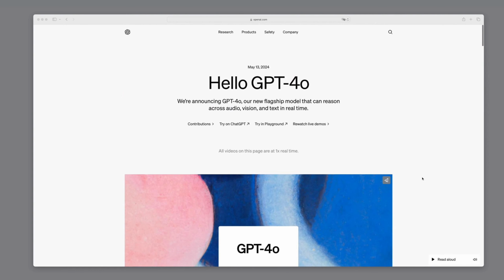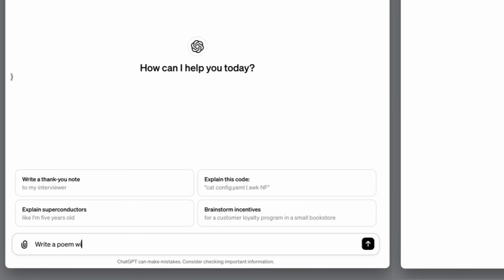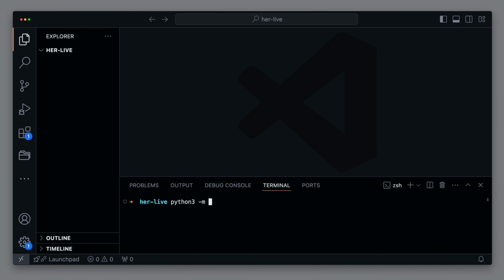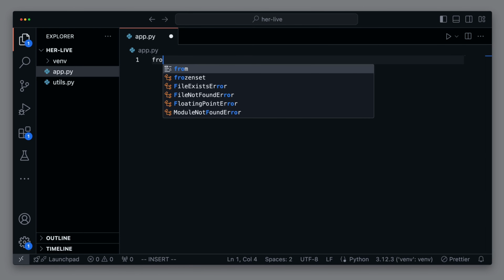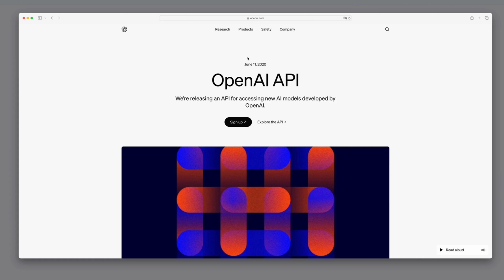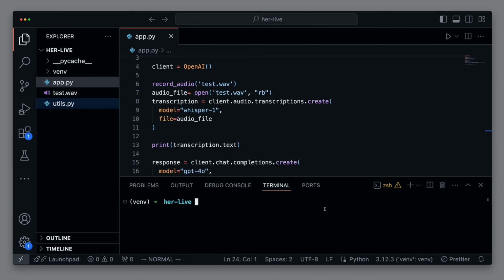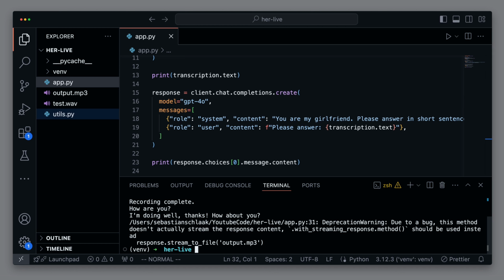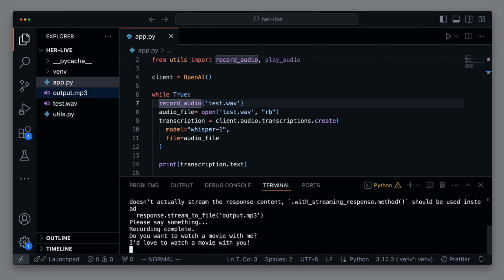GPT-4o API: Create Your Own Talking and Listening AI Girlfriend